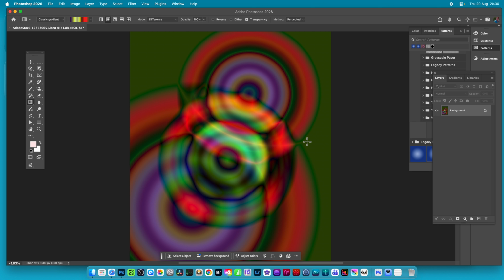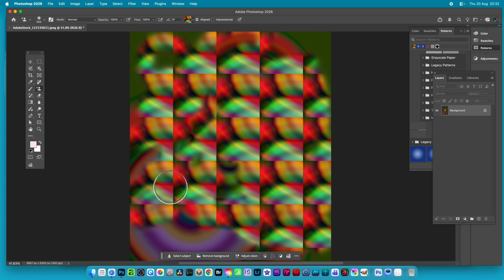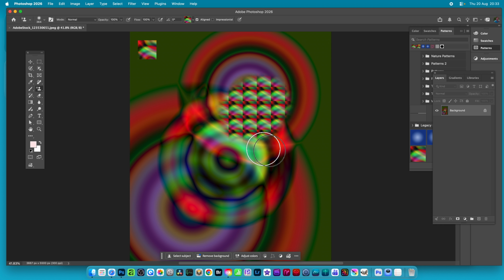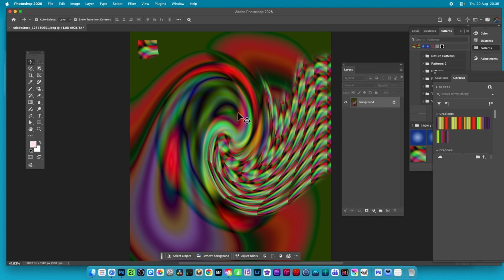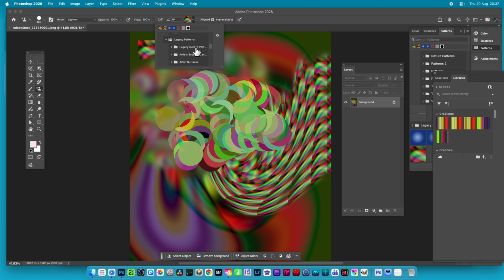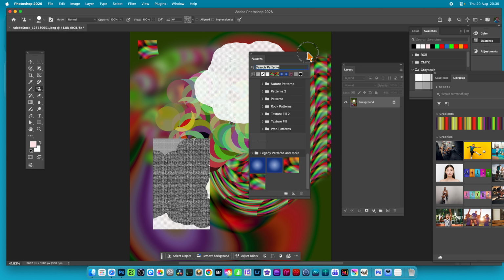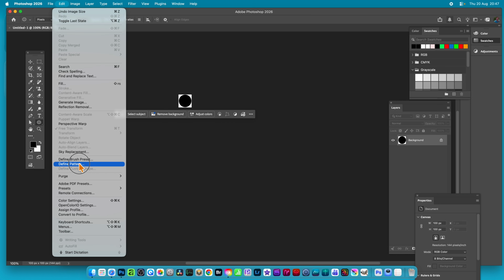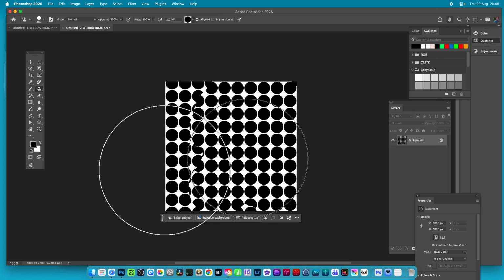PHOTOSHOP Pattern Stamp Tool How To CC 2026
Photoshop - how to use the pattern stamp to add all kinds of colourful designs to your image, how to manipulate it in countless ways 00:00 - Start 00:11 - How to setup designs 01:28 - Define a pattern based on gradient in Photoshop 04:34 - Apply pattern stamp 06:50 - Impressionist feature in pattern stamp. 07:38 - Dots via hardness setting for the brushes 08:30 - Selections 10:24 - Define basic dot pattern 13:15 - Not aligned option for the pattern stamp